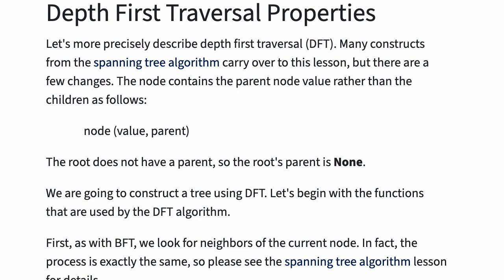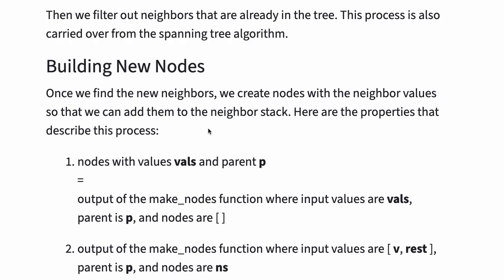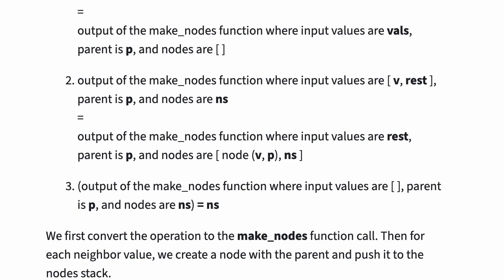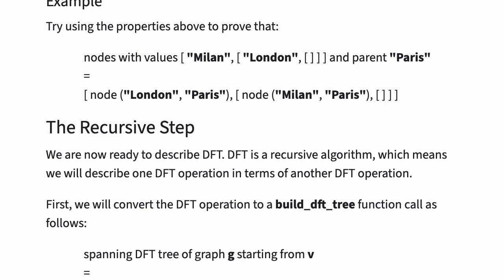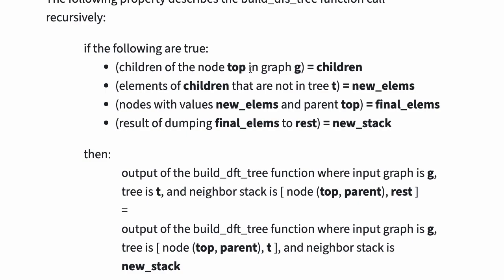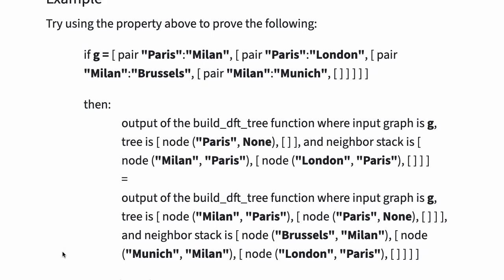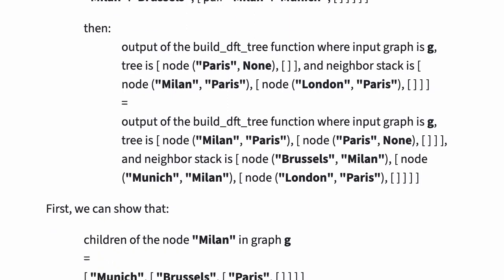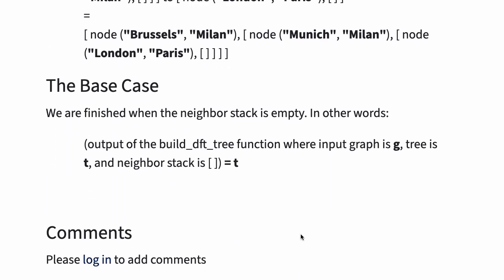Data Structures, Graphs 11: Precise Description of Depth First Traversal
Let's rigorously define depth first traversal (DFT), or depth first search (DFS) with properties.